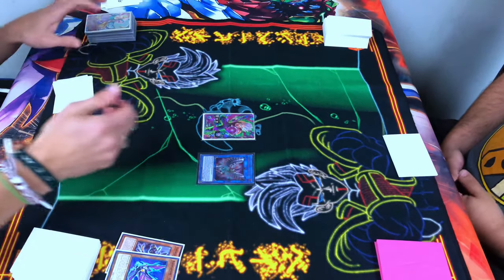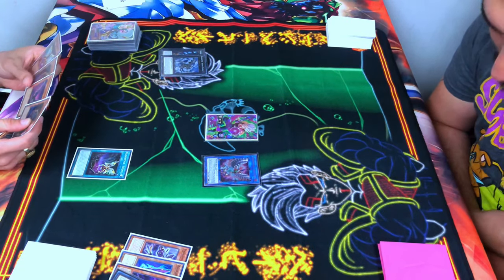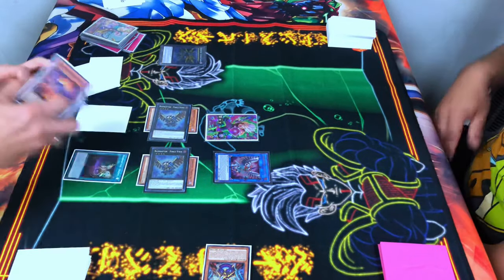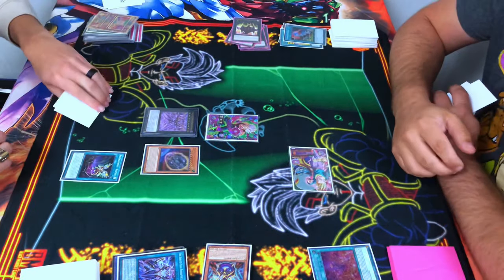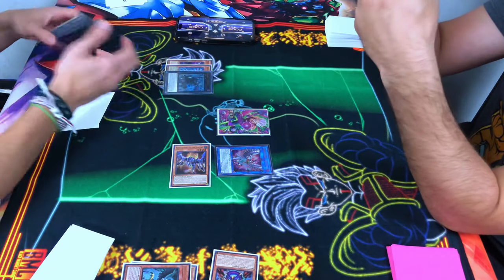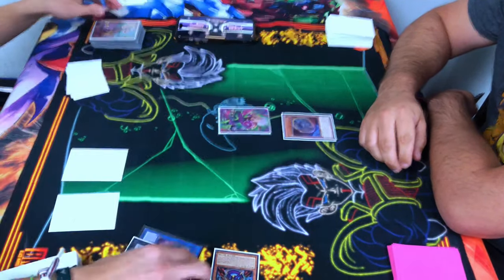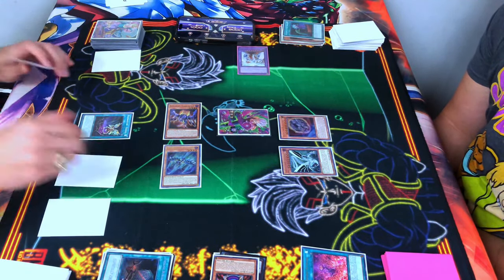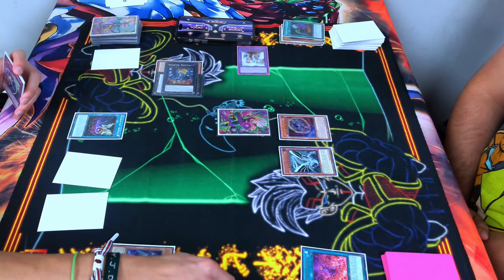Yugioh! Raidraptor VS Numeron OTK | April 2024 Format | Local OTS Match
Hey everyone, Brandolorian here. On today’s episode I will be showing an OTS local matchup featuring Raidraptor taking on Numeron OTK. You don't want to miss out on this fun matchup.